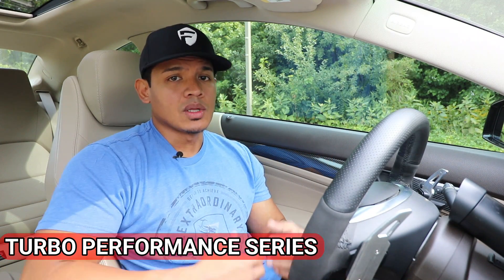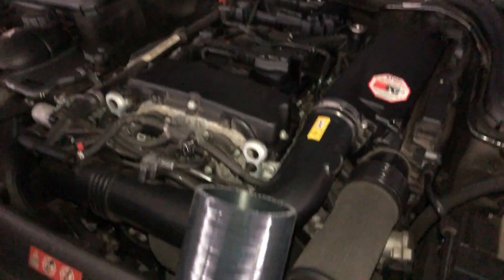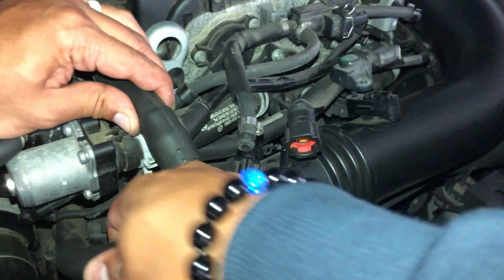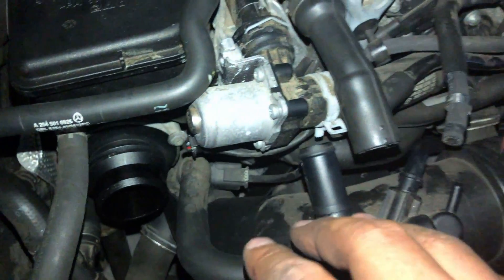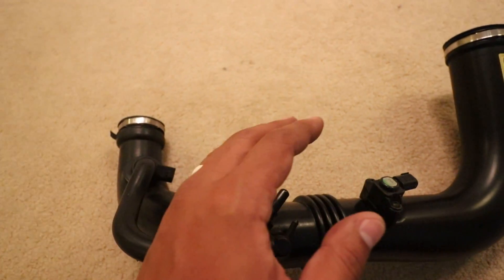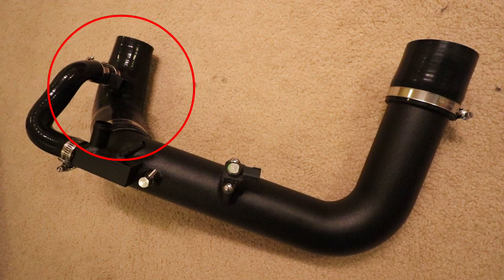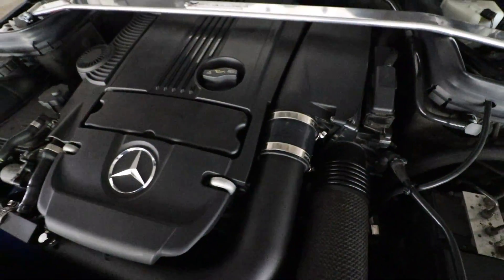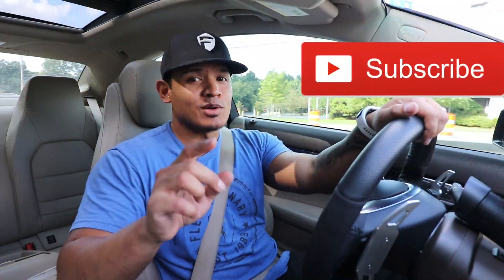Is this the best Mercedes-Benz C250 Air Intake?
Upgrading the air intake tube on my C250 Coupe!

More info...please contact Tornado Tuning:
TORNADO TUNING
NARESH VIRKAR